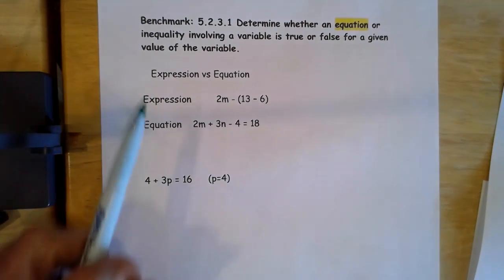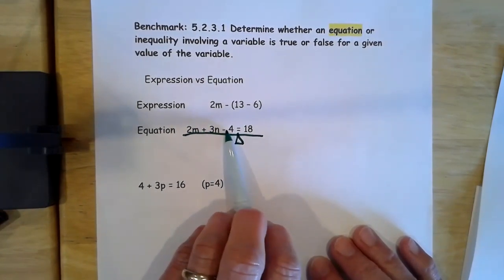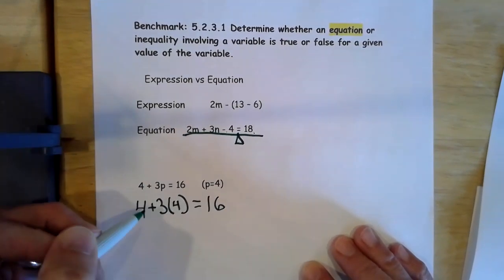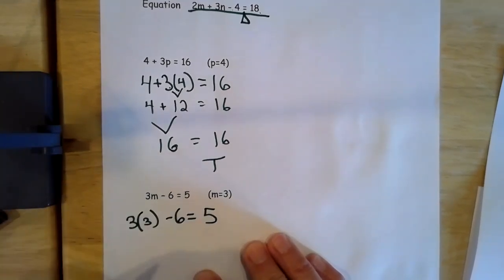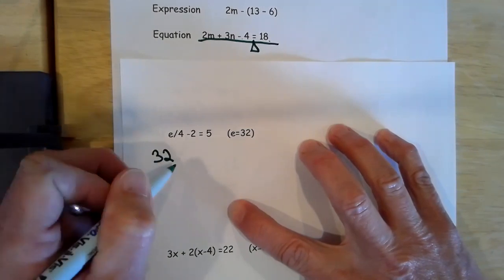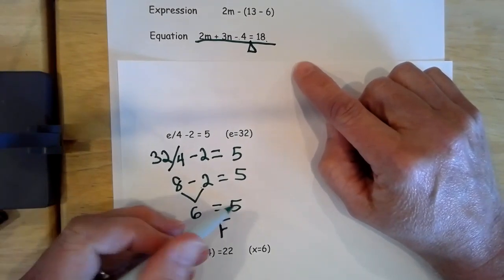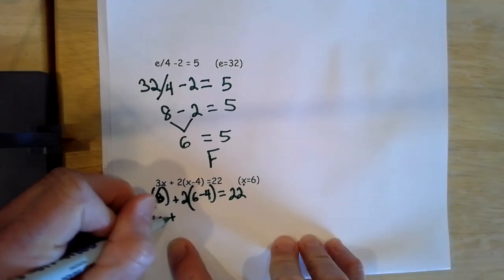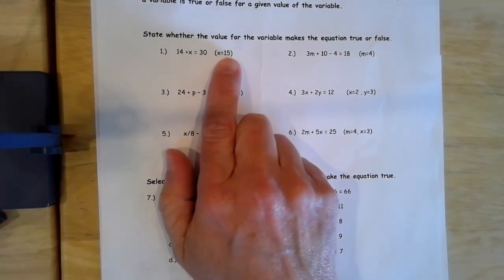Untitled: Apr 16, 2020 1:32 PM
May 6th Equations, True or False